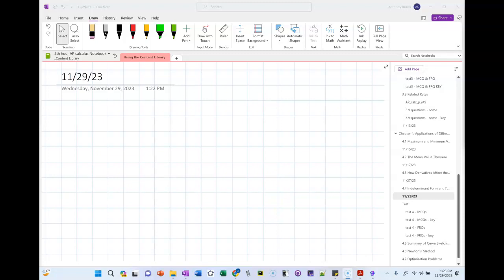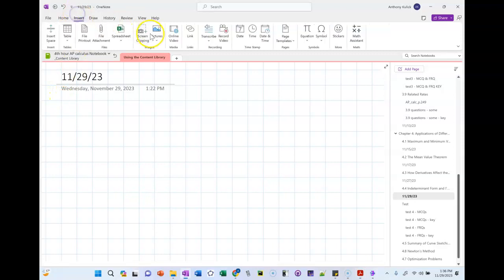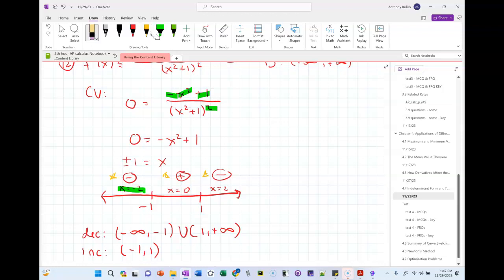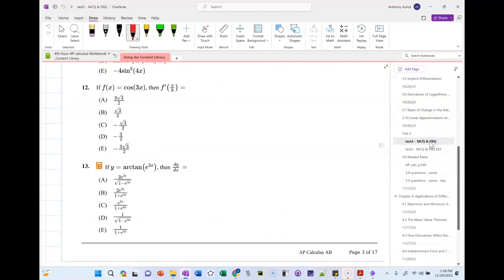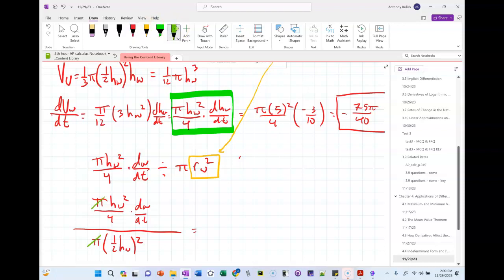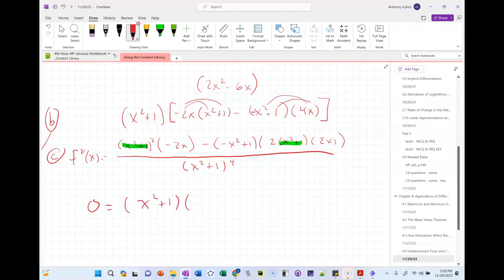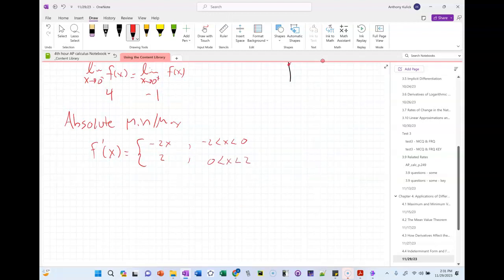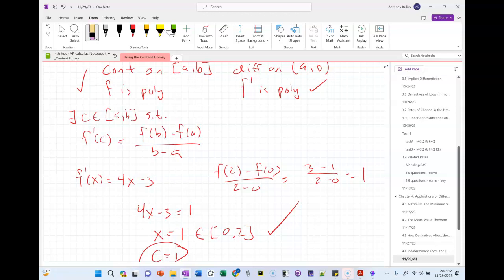11/29/23 ap calc - 4th hour